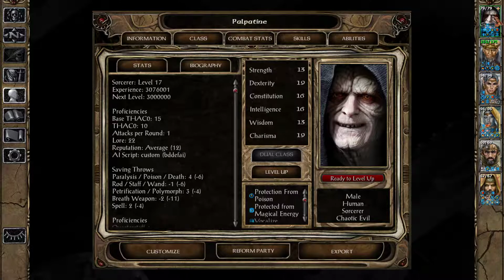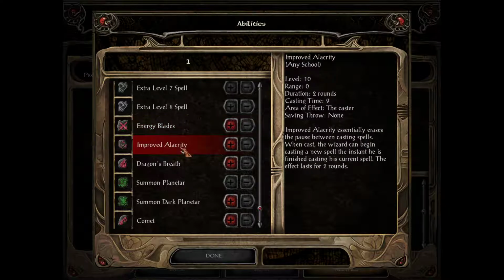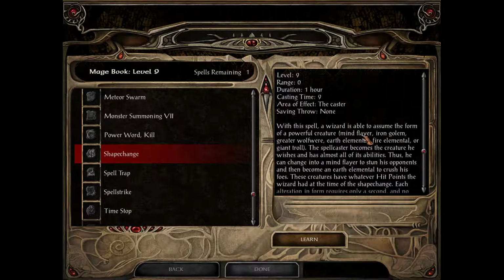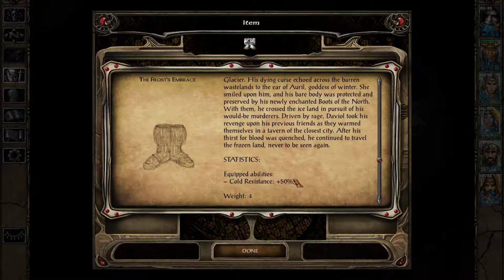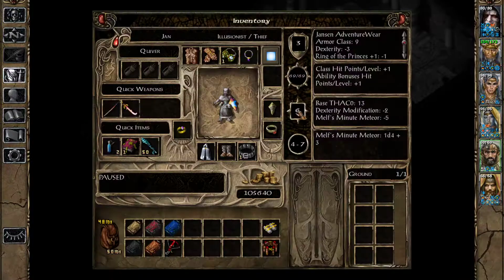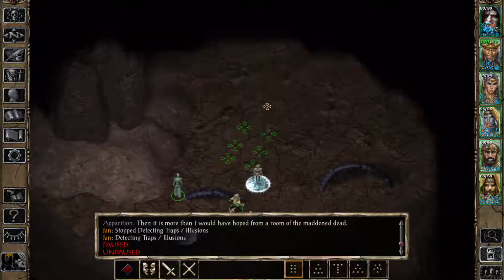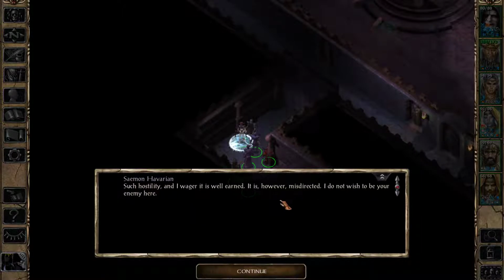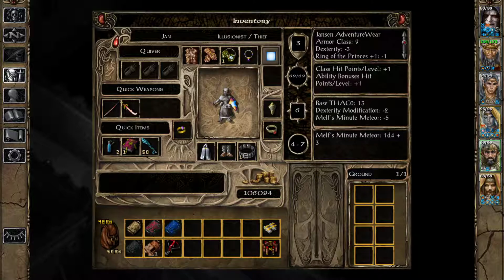[BG2EE#84] Baldur's Gate 2 Let's Play with Palpatine - The Great Escape!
After some nice riddles and combat trials, we claw our way back from the death maze in which Bodhi so carelessly left us to die in. Back in spellhold, it is time to regroup and think on our next steps to find and battle Jon Irenicus!